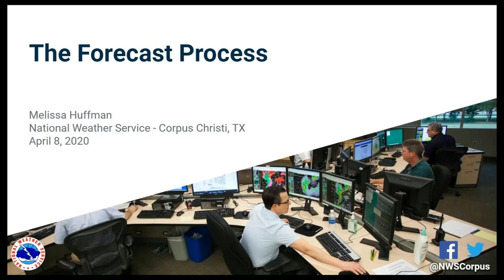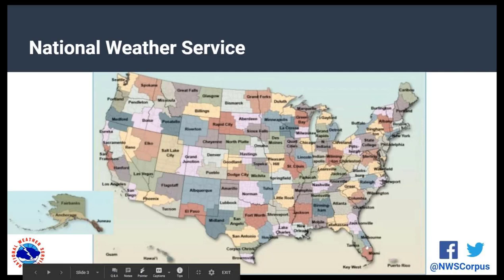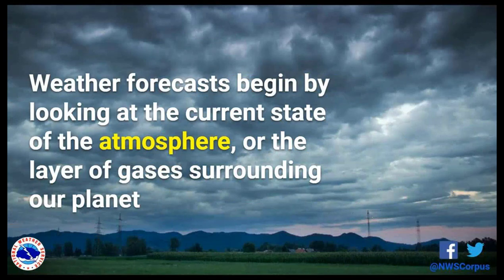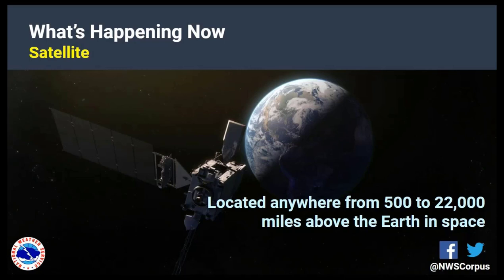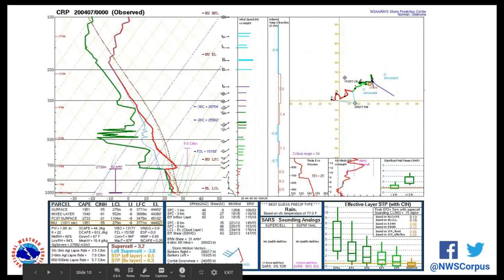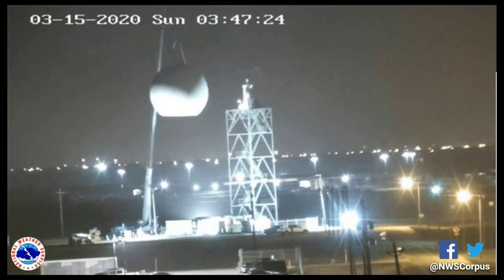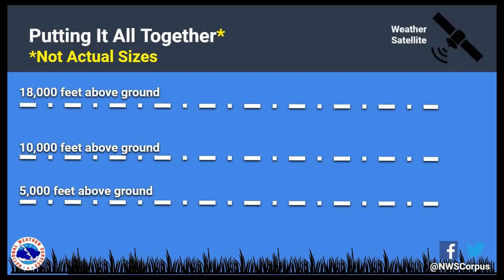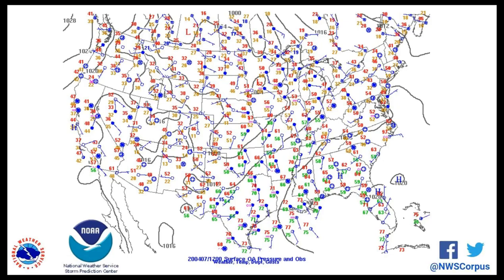Weather Ready Wednesday - The Forecast Process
In this Weather-Ready Wednesday, learn what does into the weather forecast process including what data is used, how meteorologists analyze the atmosphere, and how forecasts are issued.